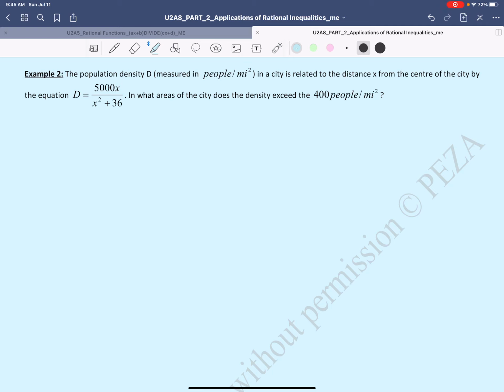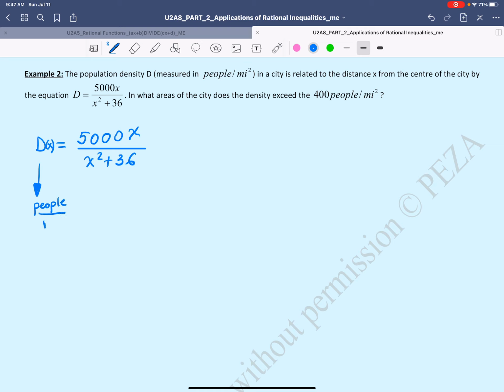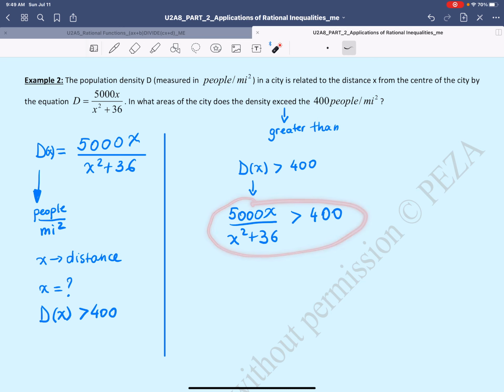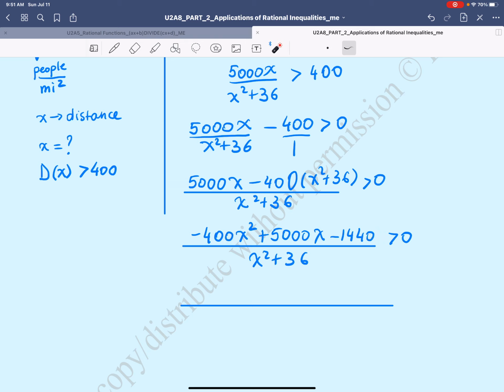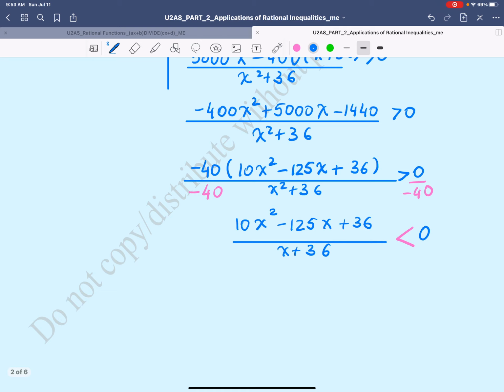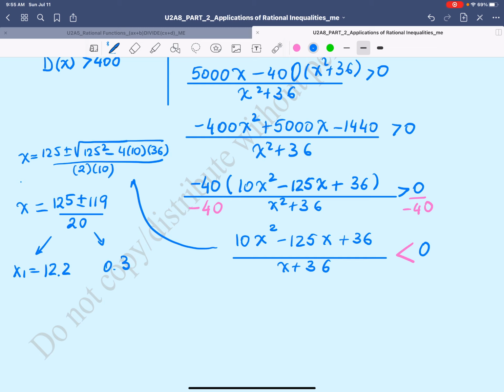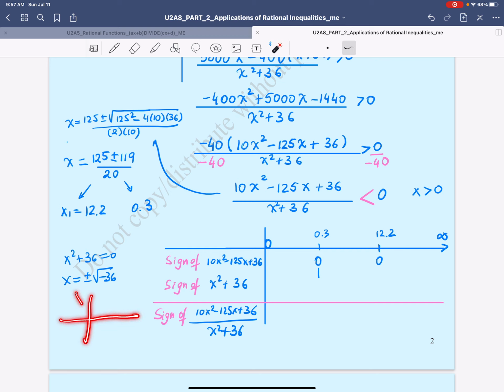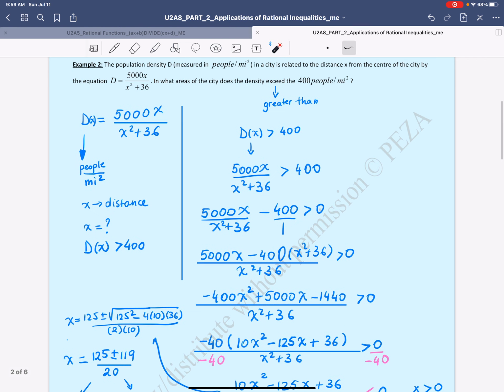Applications of Rational Functions - PART 2